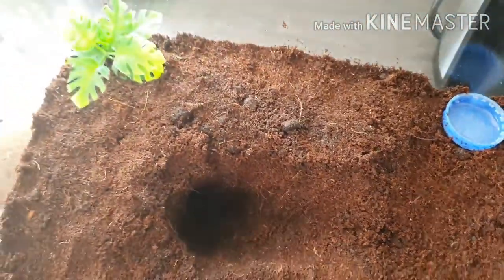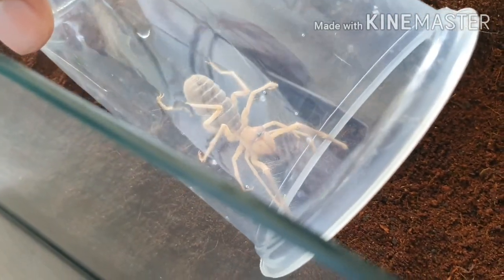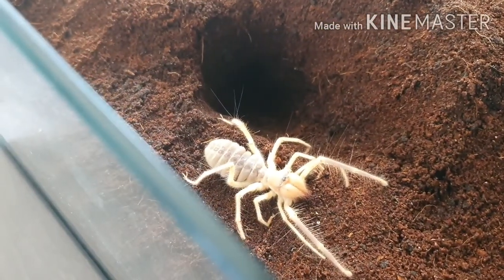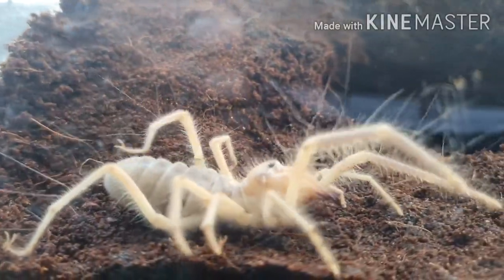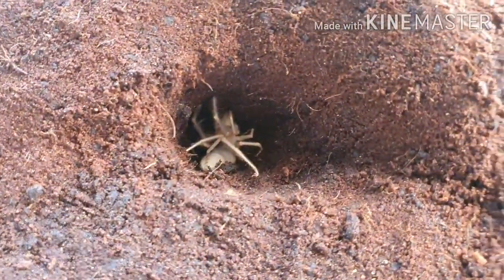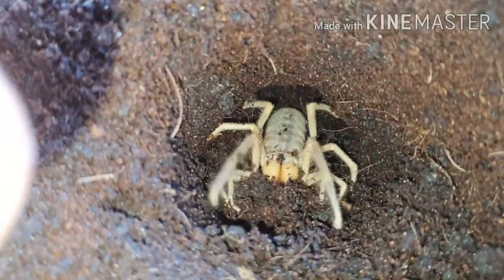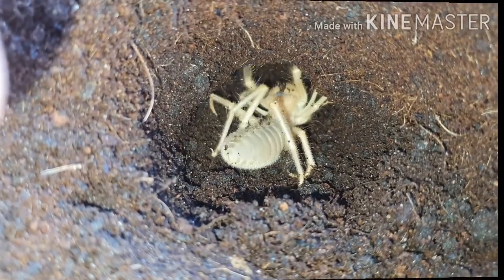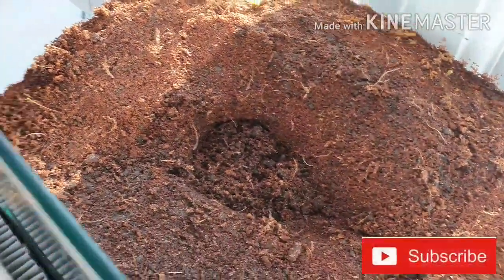My Camel Spider ( rehouse )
Had to change and update my camel spider